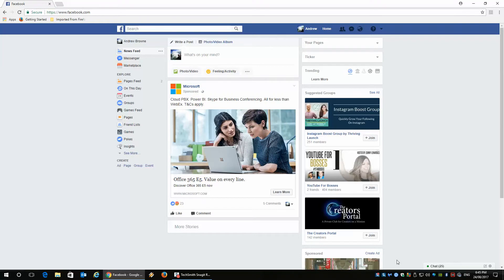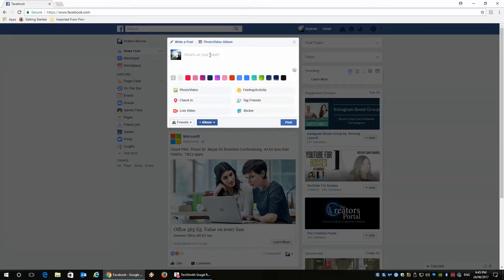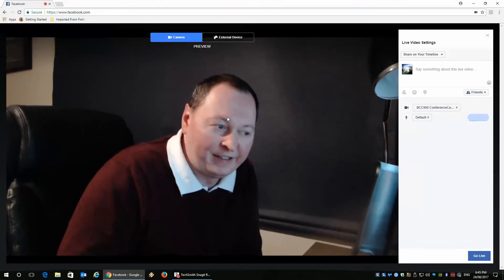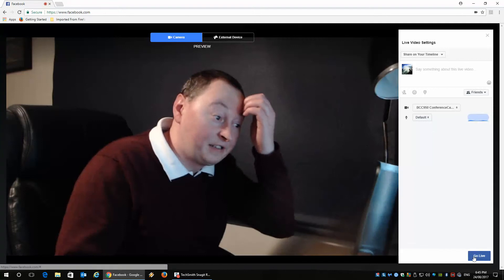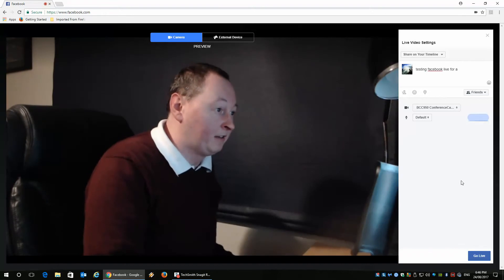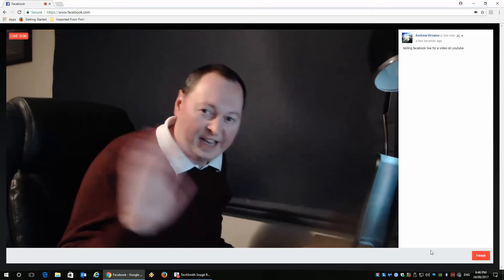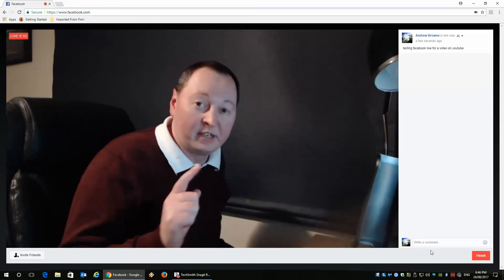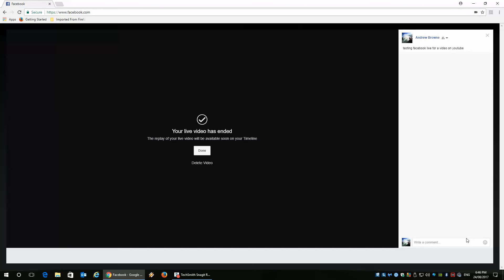How to use Facebook Live through Google Chrome